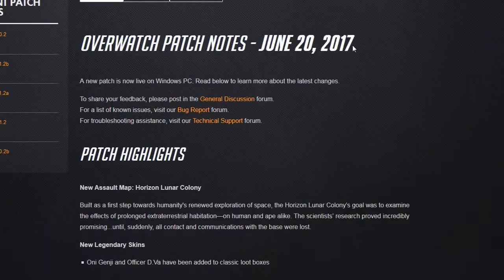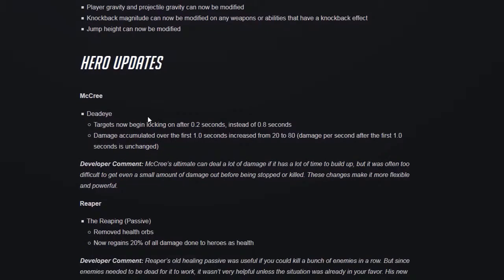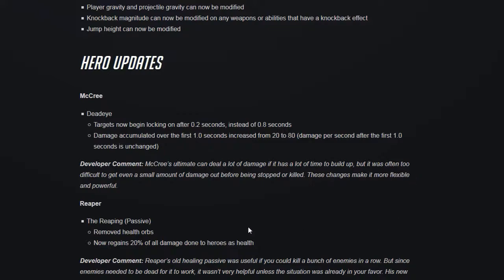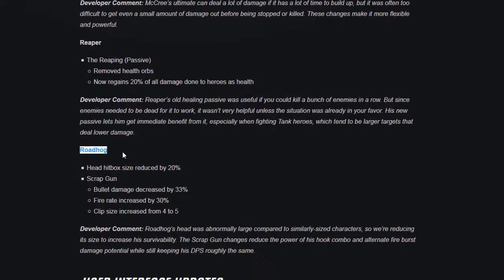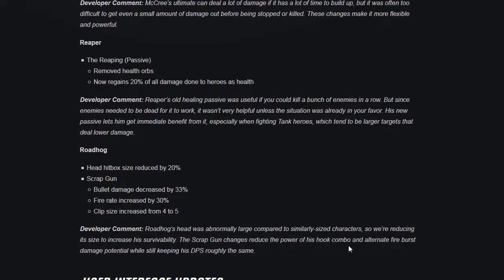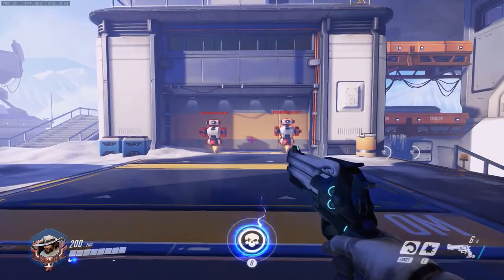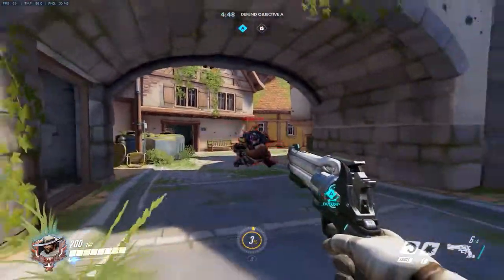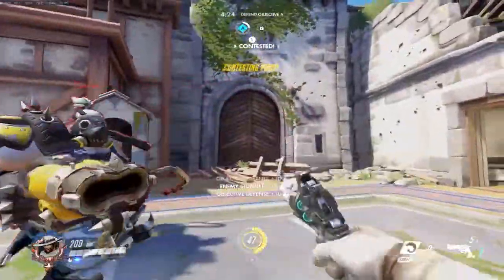OVERWATCH Mc CREE, REAPER AND ROADHOG UPDATE!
I Literally Made this video at 1 am so sorry for my tired and low voice XD